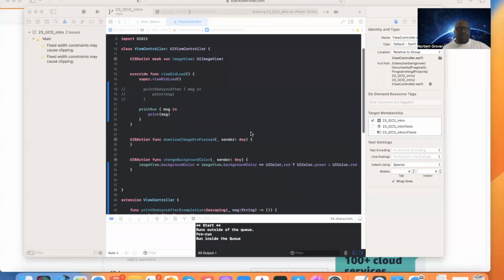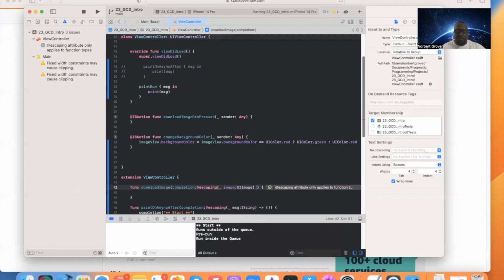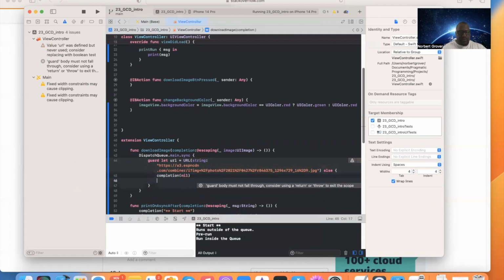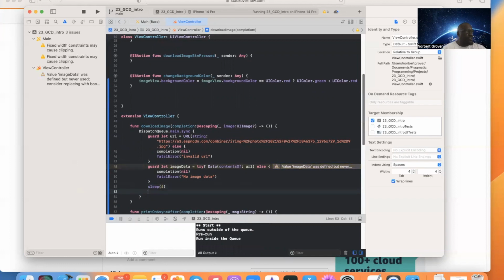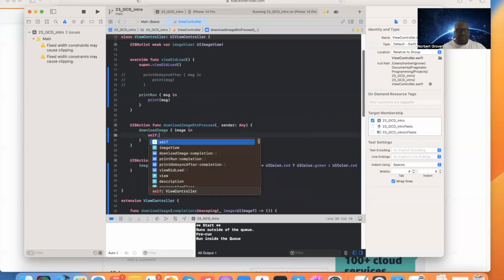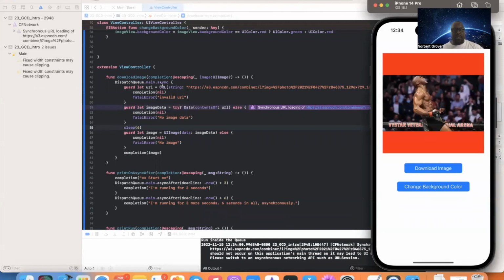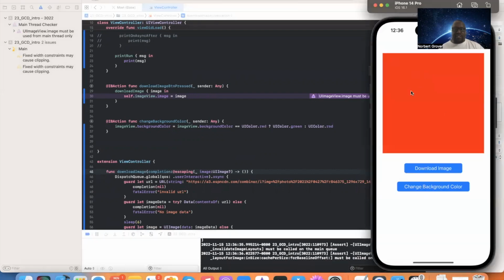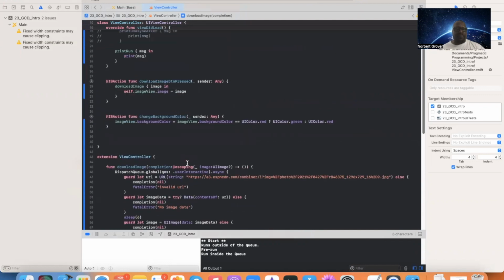Junior iOS Developer Course - How to Keep Your UI Responsive - Unblock the Main Queue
The "Junior iOS Developer Course - How to Keep Your UI Responsive - Unblock the Main Queue" is a course designed to teach junior iOS developers how to ensure that their user interfaces (UIs) remain responsive, even when performing resource-intensive tasks.

One common issue that developers face when building iOS apps is the risk of blocking the main queue, which can result in a sluggish or unresponsive UI. In this course, developers will learn how to use techniques such as concurrent execution and asynchronous programming to offload resource-intensive tasks from the main queue and keep their UIs running smoothly.

The course will cover concepts such as the main queue, dispatch queues, and Grand Central Dispatch (GCD), as well as best practices for using these tools to unblock the main queue and keep UIs responsive. By the end of the course, junior iOS developers will have a strong understanding of how to use these techniques to improve the performance and user experience of their iOS apps.